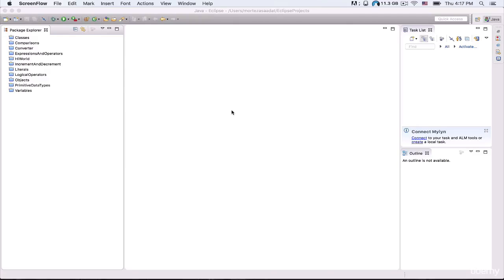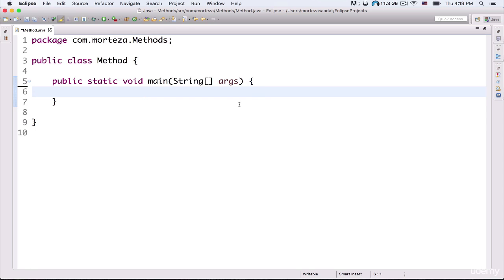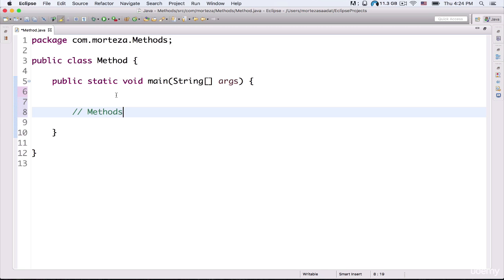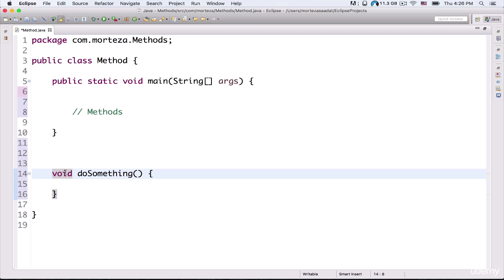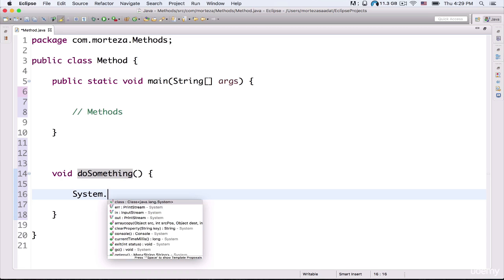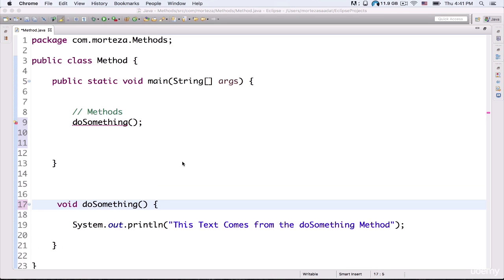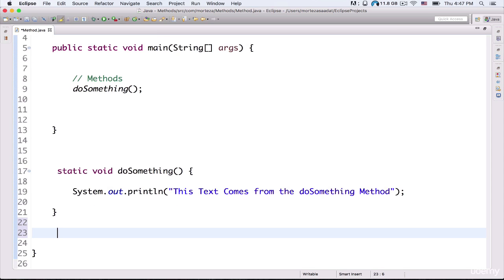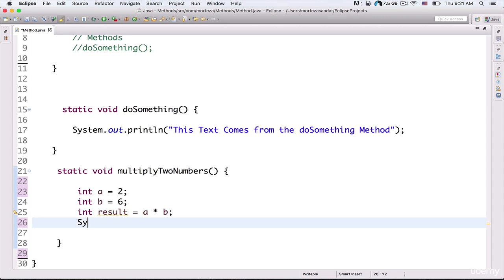37. Methods in Java Part1 | Learn java tutorials for beginners